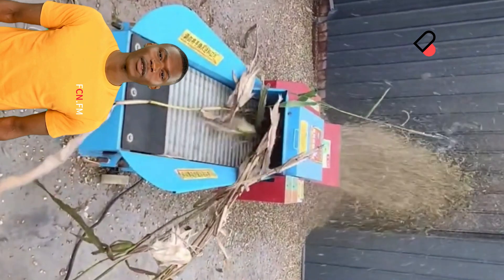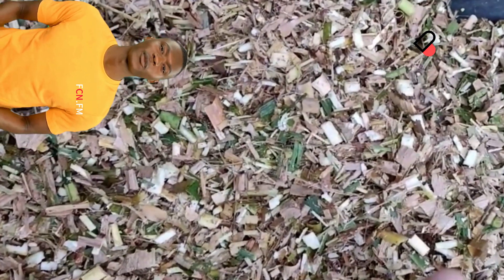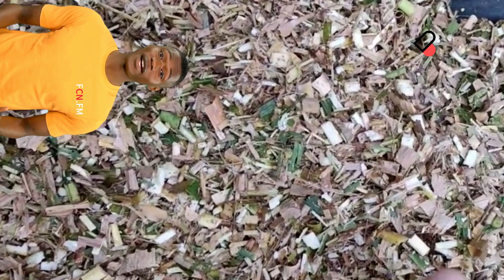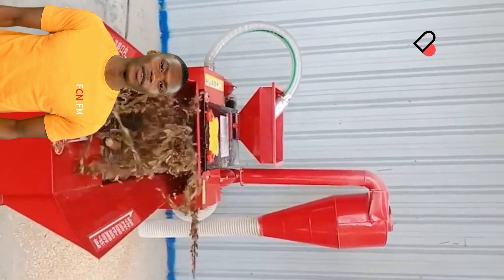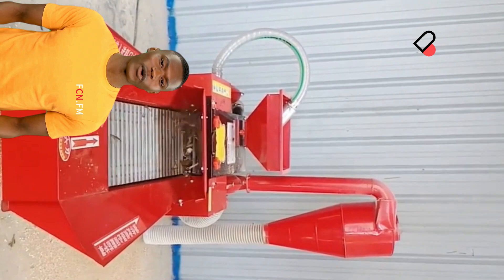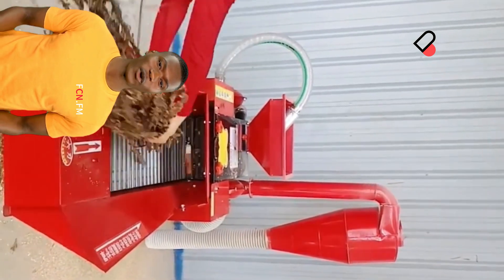chaff cutter machine paddy high capacity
More things made in China,
More chaff cutter machines made in China.
If you want to know more,
please leave a message in the comment area.